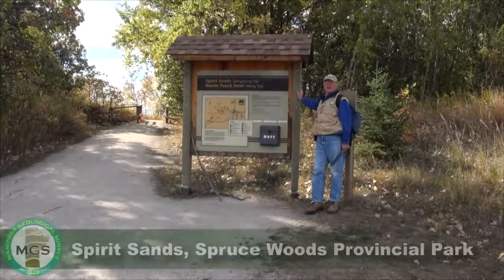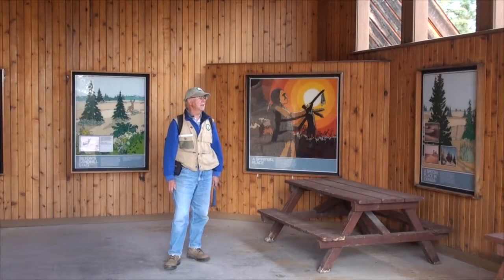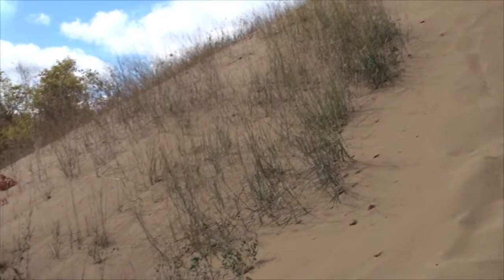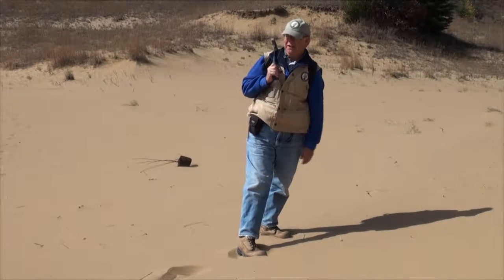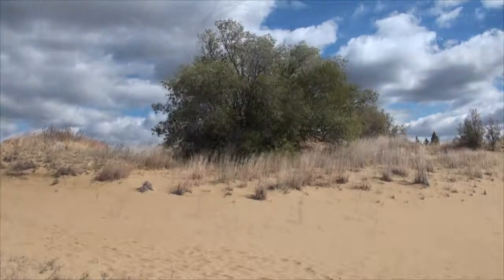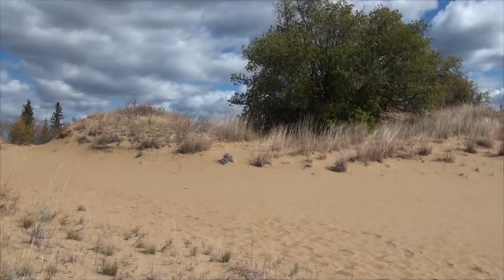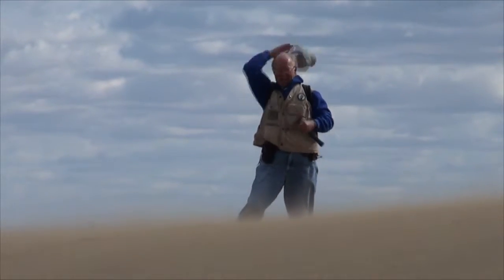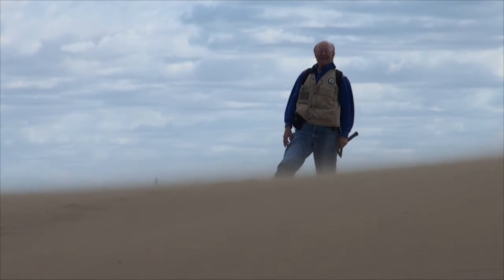MB GeoTour 27 – Spruce Woods Provincial Park, Spirit Sands 2012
The Spirit Sands are located in the Bald Head Hills, within Spruce Woods Provincial Park east of PTH 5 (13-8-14W1, NTS 62G11NW, NAD 83, Zone 14U, 479095E, 5501281N).

Summary

The Spirit Sands of Spruce Woods Provincial Park are a rare, but excellent example of wind-blown geological phenomena that is presently occurring on the upper surface of the Agassiz delta in south-central Manitoba. The ancient delta was deposited by the ancestral Assiniboine River in glacial Lake Agassiz at the end of the last ice age. The desert-like sand dunes are slowly being stabilized by plants thanks to sufficient precipitation and groundwater combined with relatively mild temperatures. More information on the Spirit Sands can be found

This video shows the Bald Head Hills, or Carberry Sandhills, that are found along the Spirit Sands self-guiding trail within Spruce Woods Provincial Park in south-central Manitoba. An informative interpretative centre at the trail head, describing the features of the Spirit Sands; and numerous plaques describing aspects along the trail have been constructed by Parks Branch of Manitoba Conservation. A detailed map for Spruce Woods Provincial Park can be found

The Recent hills developed as large windblown, or aeolian, dunes on an ancient delta that formed in glacial Lake Agassiz at the end of the Pleistocene (or end of the last ice age). The 6500 km2 Agassiz delta formed at the mouth of the former glacial Assiniboine River from sediment carried by the river as the continental ice sheet melted from North America. The sediment was derived from numerous tributaries that fed the glacial Assiniboine River, from as far west as the Rocky Mountains and as far north as Nunavut and Northwest Territories. The sediment that dropped out to form the delta in glacial Lake Agassiz was mainly fine to coarse sand and silt. Coarser rock particles, such as boulders and cobbles, were mainly deposited much further upstream, nearer to the Manitoba-Saskatchewan boundary, and even still farther to the west and north.

As the ice receded from North America, newly exposed outlets from glacial Lake Agassiz allowed drainage from the lake to change from southward into the Mississippi River, to eastward into Lake Superior, and finally northward into the Hayes and Nelson rivers. Accompanying this change in flow direction was a reduction of water levels in the lake, marked by a series of steps forming a succession of beach ridges that developed on the upper surface of the delta. Gradually, the delta became high and dry enough to allow the prevailing winds to move the sand and silt into large migrating sand dunes that form the Spirit Sands.

Over the past 200 years the climate has moderated from the previous Little Ice Age, with increasing moisture (averaging 300-400 mm) and relatively mild temperatures. This has allowed vegetation (aspen, oak and white spruce (the arboreal emblem of Manitoba) to gradually become more and more established, stabilizing much of the delta surface from wind-blown erosion. Now, only small portions of the original unstabilized (desert-like) surface of the delta remain, which can be seen in the Bald Head Hills, and at a few other localities.

The result of the relatively continuous movement of sand and silt particles can be seen in the video, where the trunks of fully developed trees have been buried by the migrating dunes. Also shown, is an example of the relentless wind that can catch the unwary by surprise, demonstrating that the “Spirits are at always at work”, when you least expect them.

Reference:
Huck, B. and Whiteway, D. 2015: In search of Canada’s Heartland; Heartland Associates Ltd., Winnipeg, 320 p.